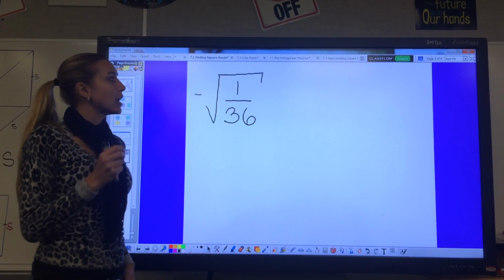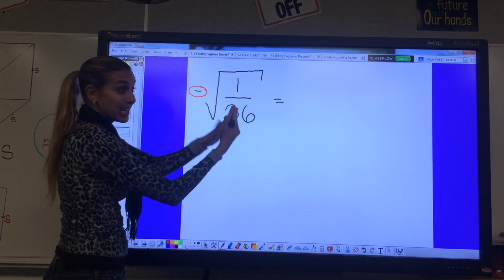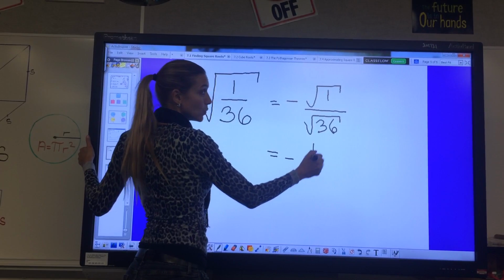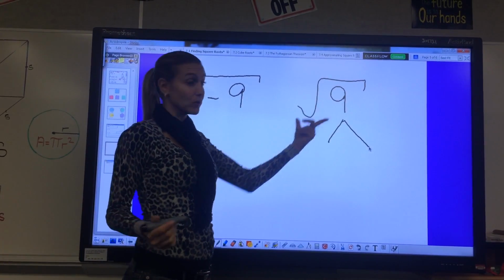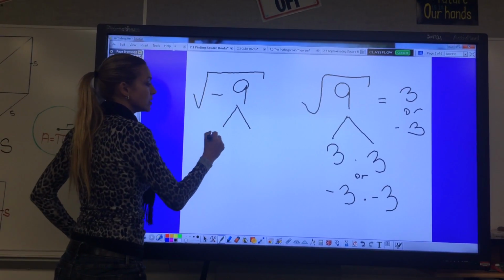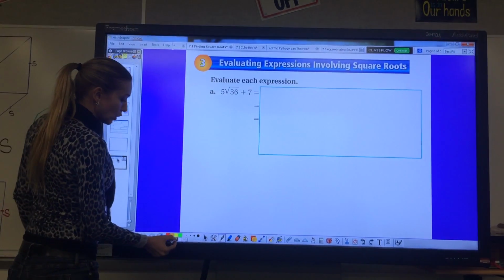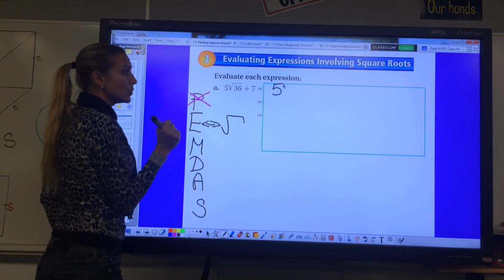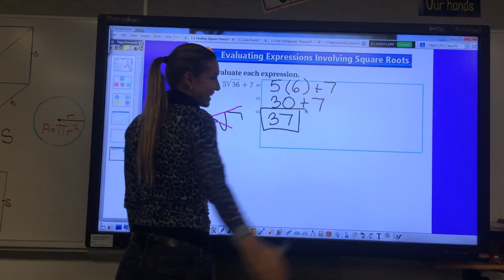7.1 Evaluating Square Roots